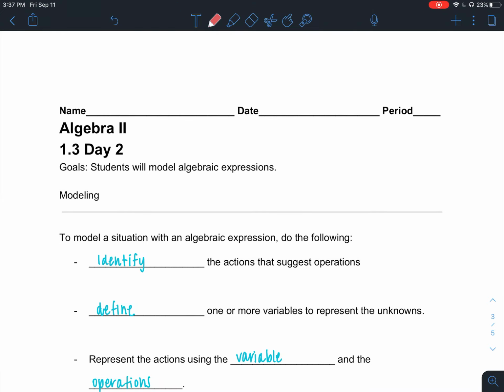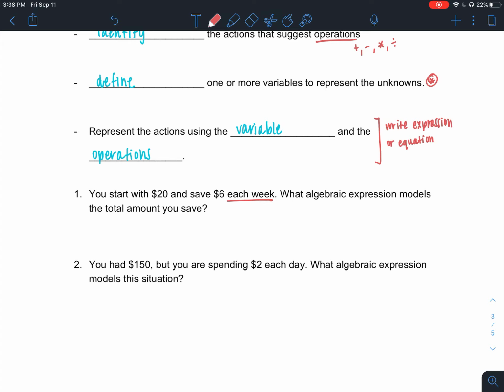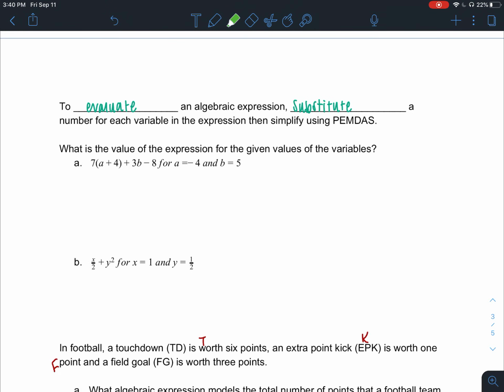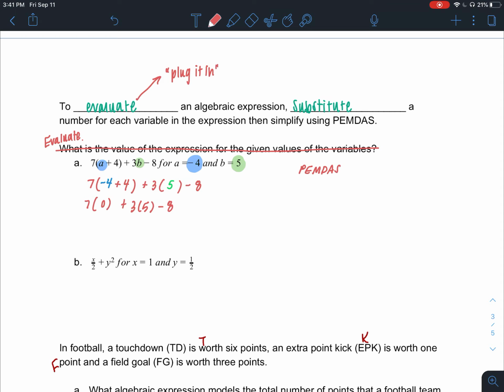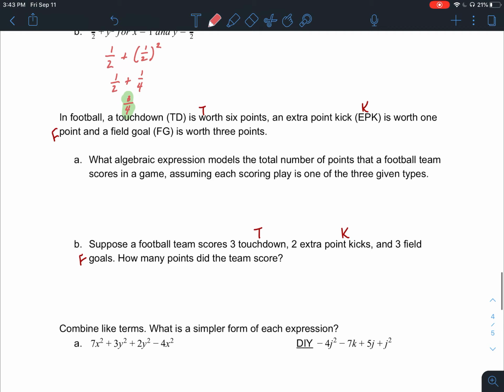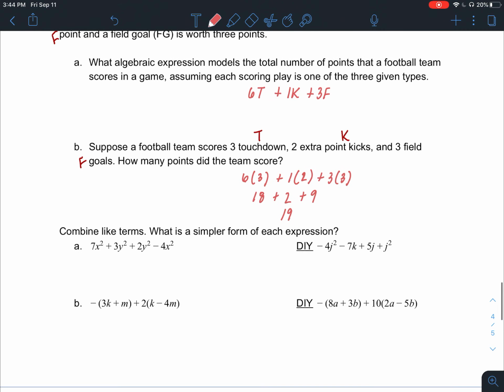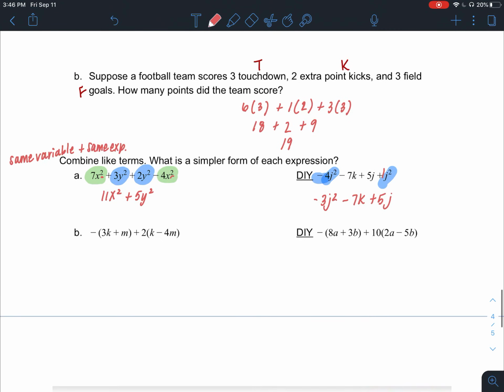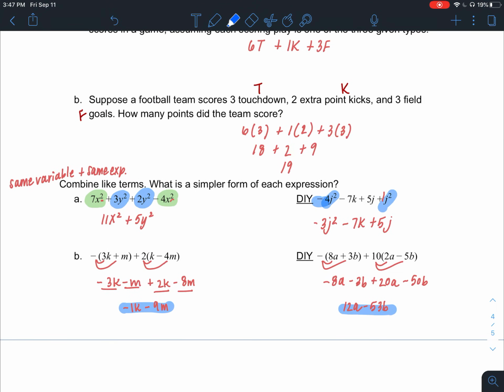Algebra II 1.3 Day 2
Model algebraic expressions